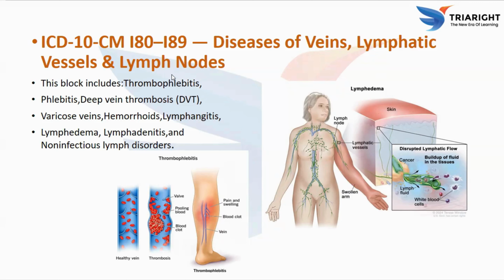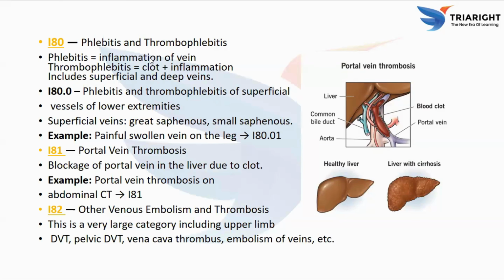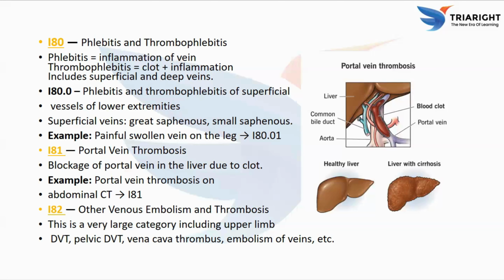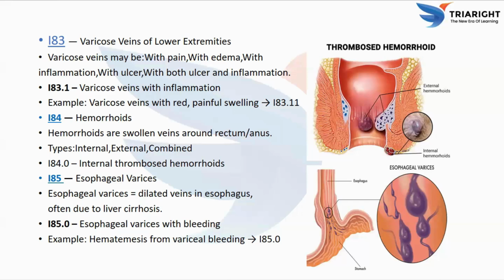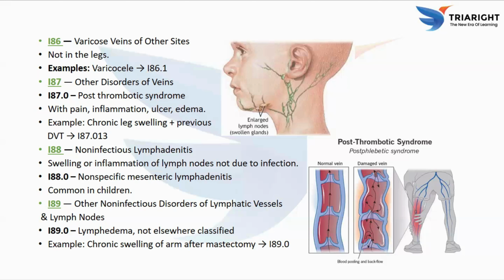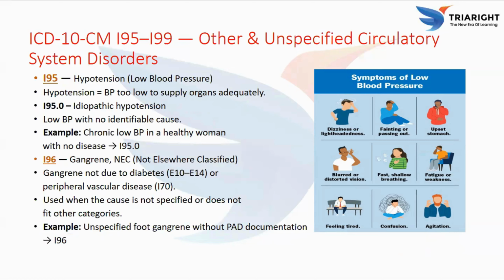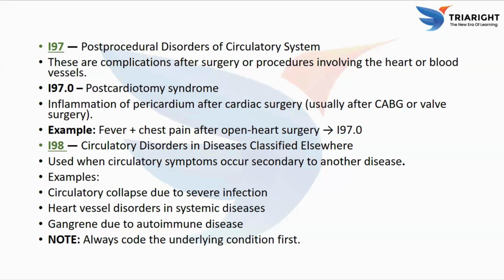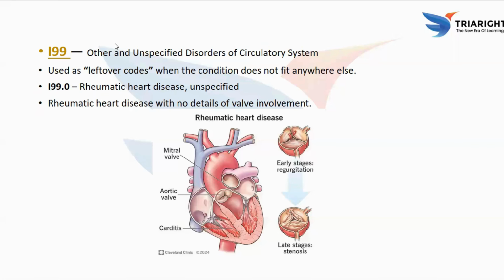CARDIOVASCULAR SYSTEM PART-10- MEDICAL CODING